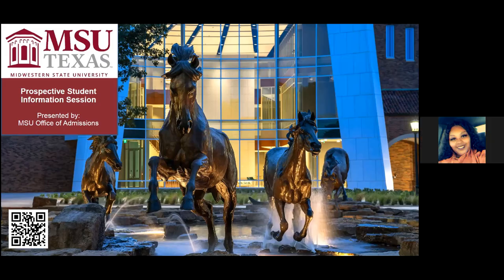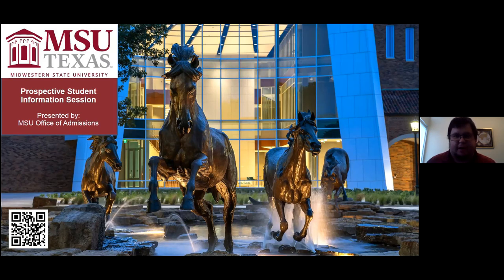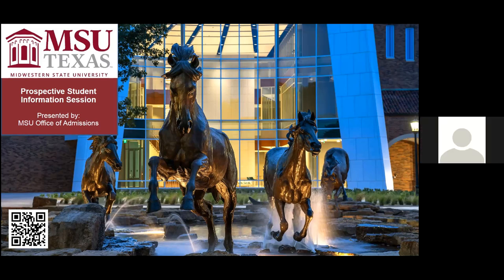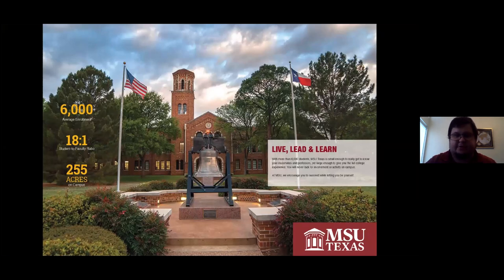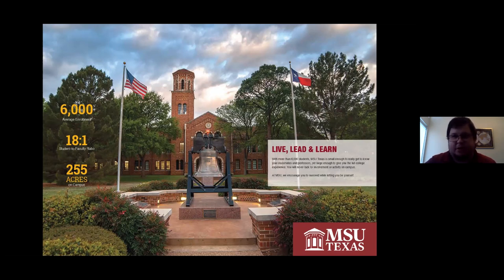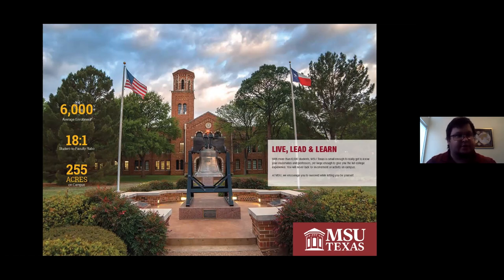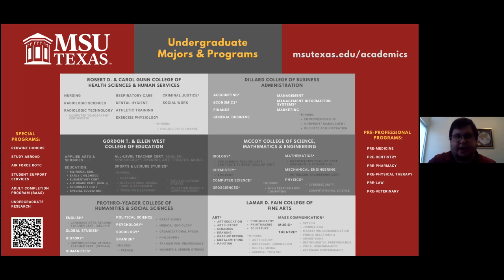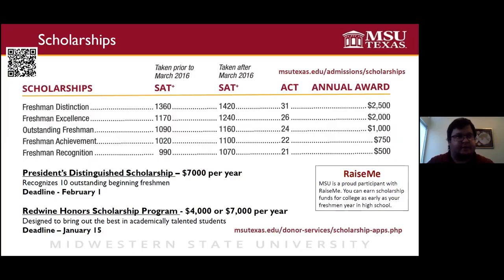11.6.2020 Midwestern State University Virtual Visit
Jonathan Henderson from Midwestern State University spoke with DeSoto HS students regarding the admissions process as well as student life on campus.